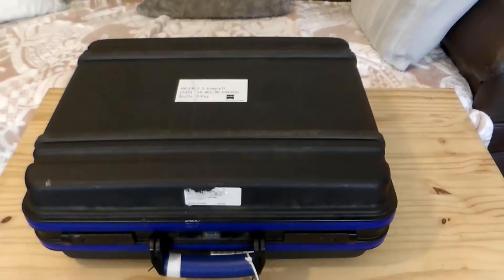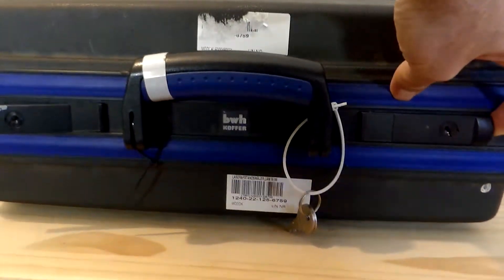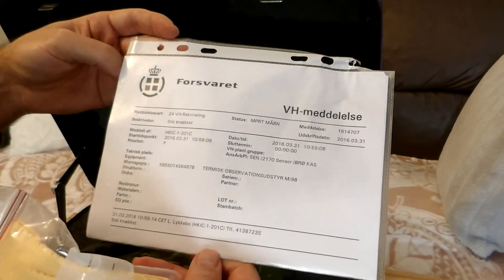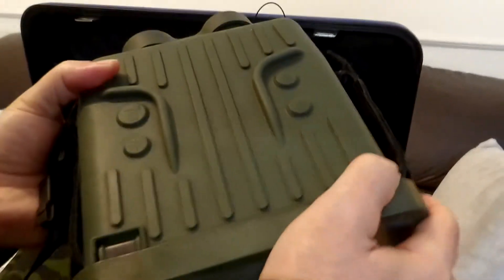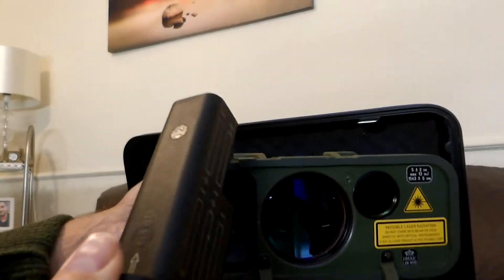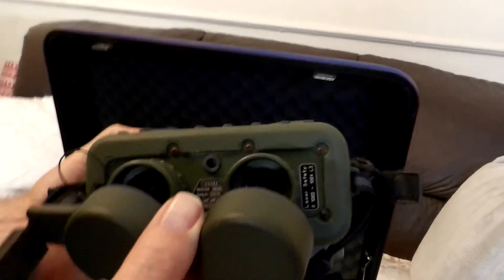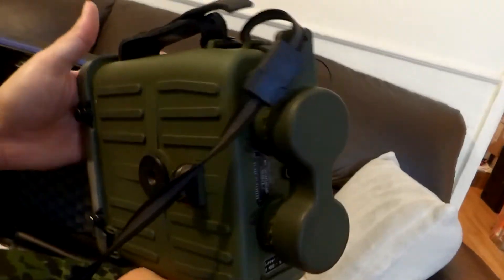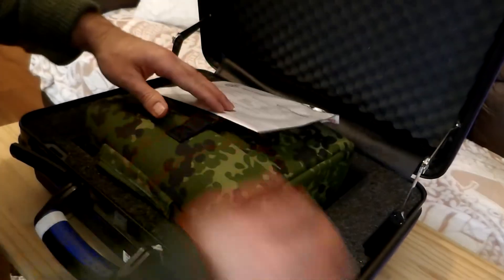Carl Zeiss Halem 2S German Military Range finder , 50 m to 40 Km , used from Holland Army .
Top quality made from Carl Zeiss Range finder made in Germany & used from Holland ( Dutch Army ) ,.